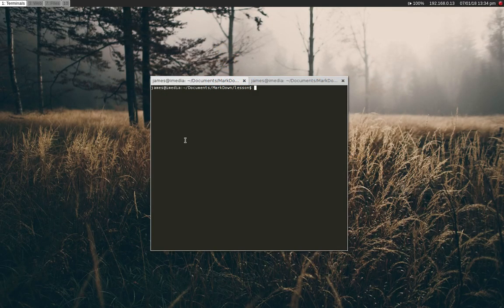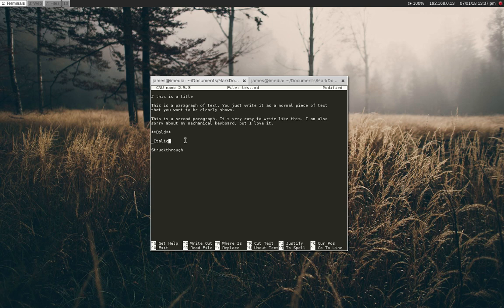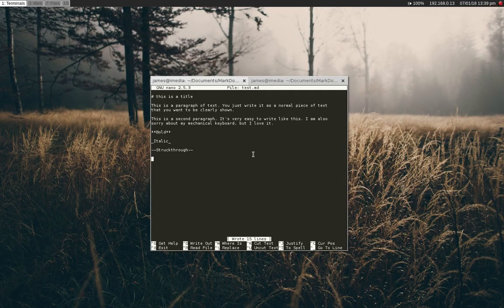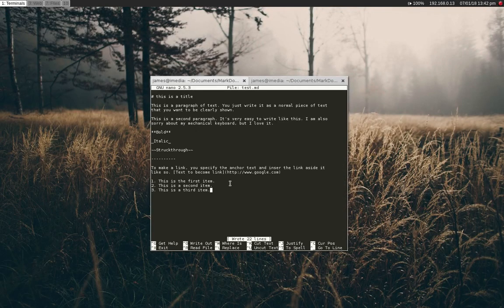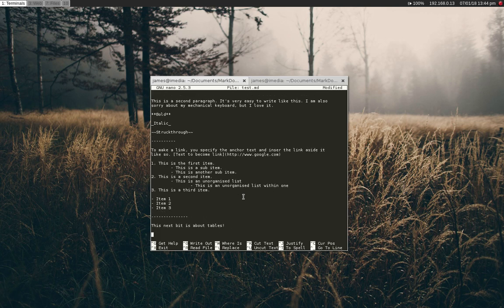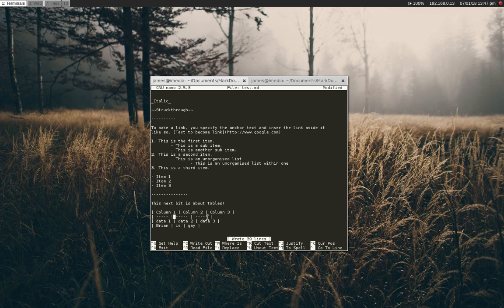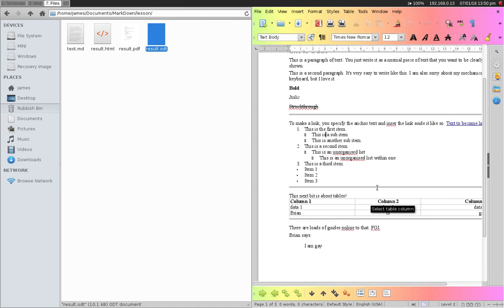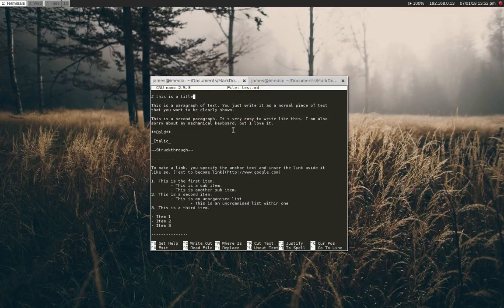Markdown tutorial | TGITFH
# Stop being an MS-Word cuck!